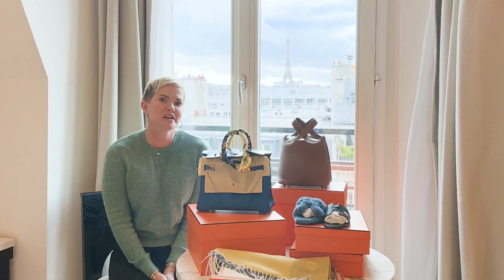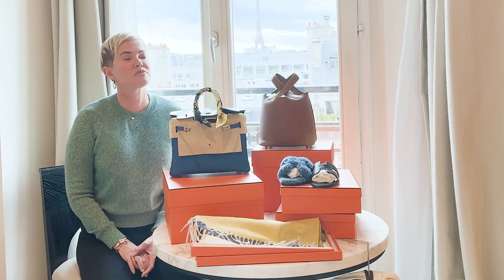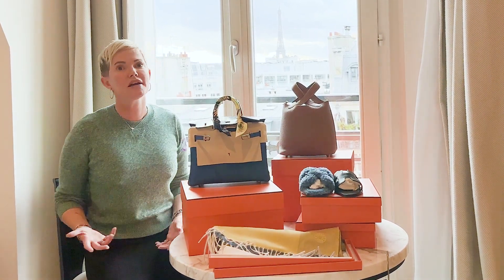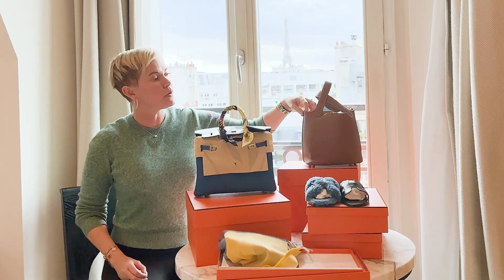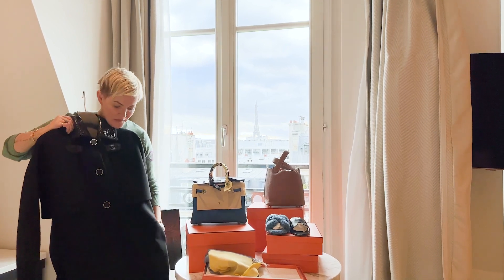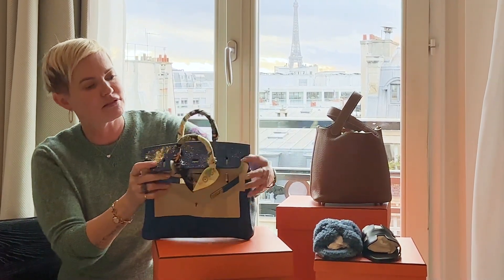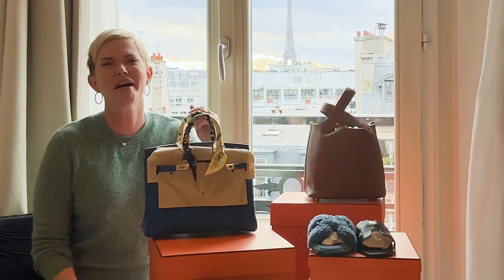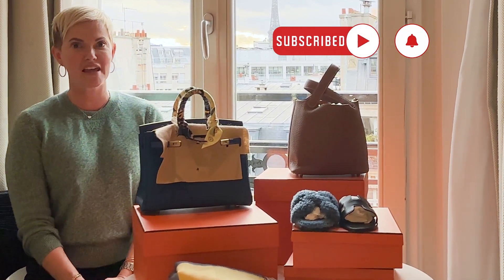Hermes Haul Paris - Birkin 25 B25 Touch Lizard in French Blue! Picotin, Orans, Croc Coat Unboxing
My Hermes Haul from Paris - Birkin 25 B25 Quota Bag Touch Lizard in French Blue! & Picotin, Orans, Croc Coat -- Channeling Luxury with ~~Dani

In this video I unbox the items that I picked up that helped me score my B25 in French Blue with Lizard Touch. :) I was offered a black croc matte b30 touch instead but went for the blue lizard as I think it's a bit harder to find and I like the birkin 25 size. (Plus Im really holding out for an all alligator Birkin in the future!)

I also picked up a scarf, a couple of sandals, a gold picotin and an amazing (my favorite jacket) croc touch coat! There are ratios but a lot also depends on your relationship with your sales associate. I walk you through what I did/what I spent and what I'm willing (and not willing) to do for a quota bag. I hope this helps many of you!

Unboxing, reviews of handbags & purses, watches, and ready to wear - Chanel, Hermes, Louis Vuitton, David Yurman, Hublot, Rolex, Patek and more! I will unveil new designs, try on clothes as collections come out and share the ins and outs of bags from a unique perspective - someone without an unlimited budget who really wants to wear their purchases!